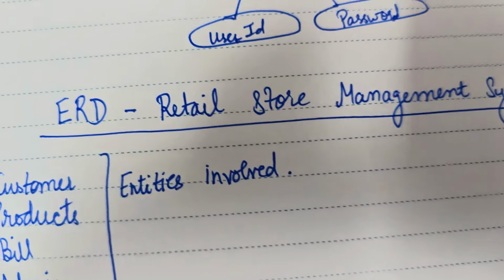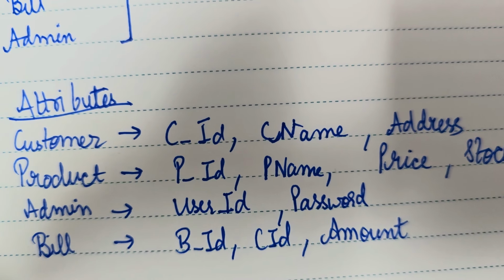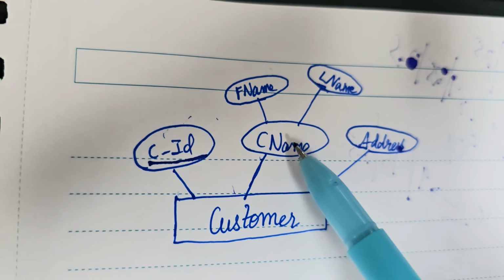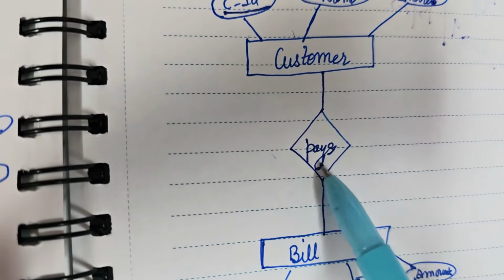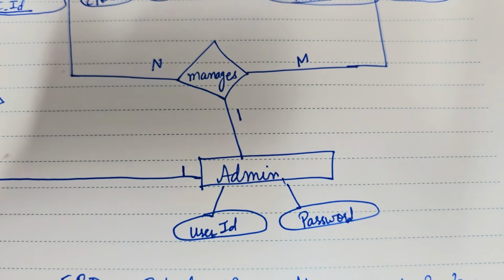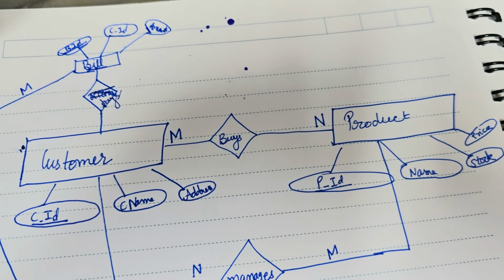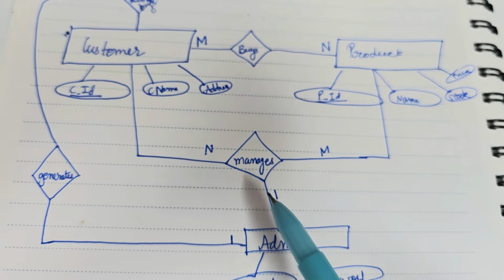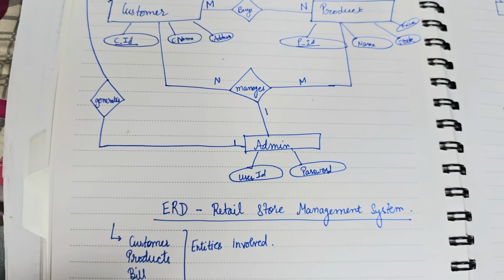ERD - Entity Relationship Diagram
Example of creating ERD
ENTITIES
ATTRIBUTES
RELATIONSHIPS